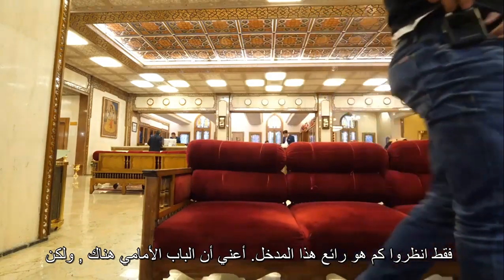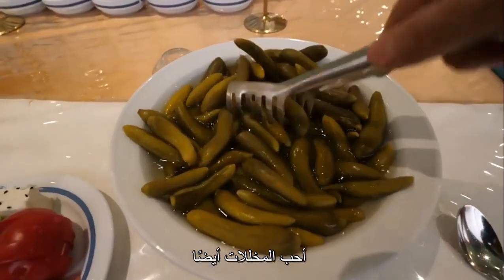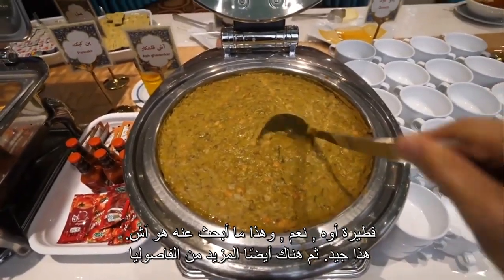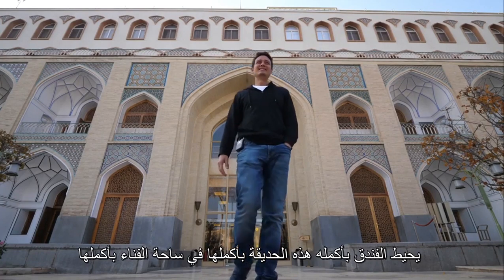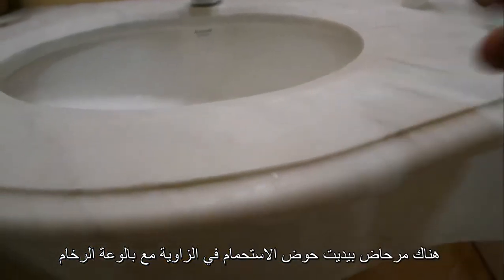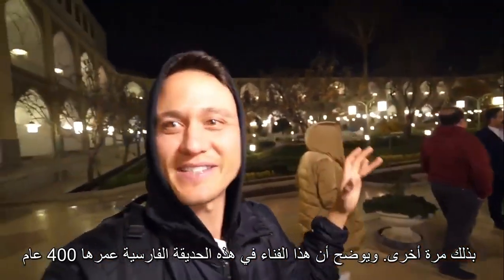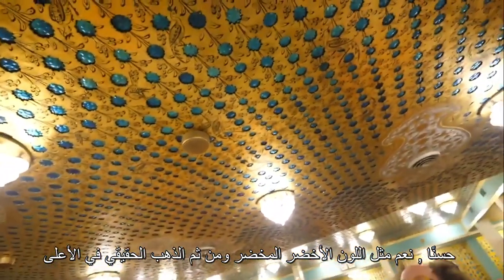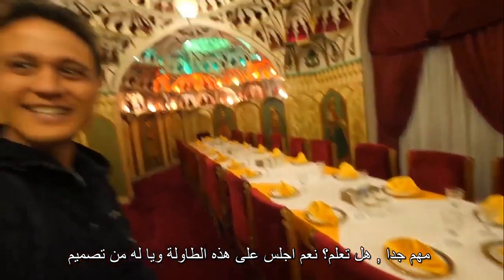Esfahan Iran ,Iran City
Iran Culture House New Delhi -India , ईरान कल्चर हाउस नई दिल्ली -भारत , ایران کلچر ہاؤس نئی دہلی۔ انڈیا